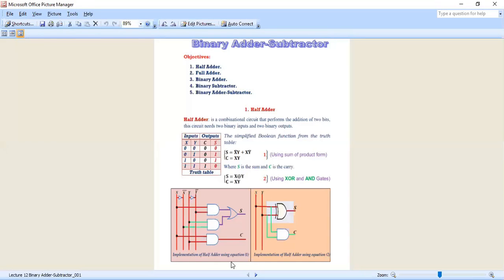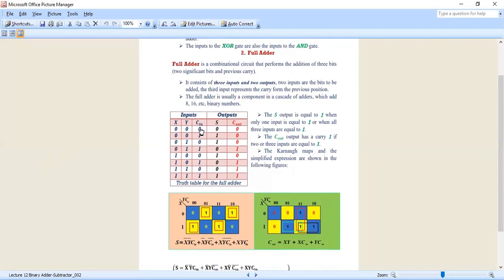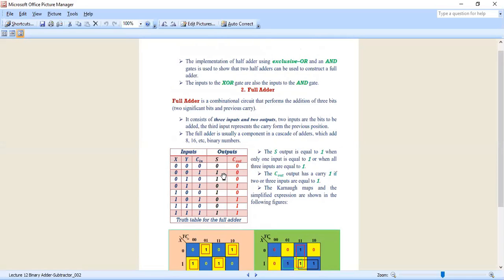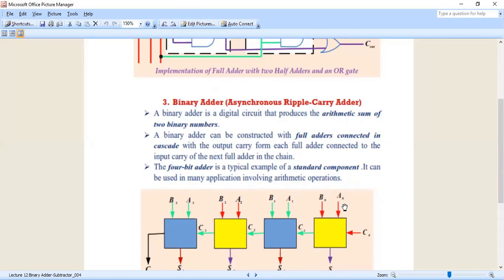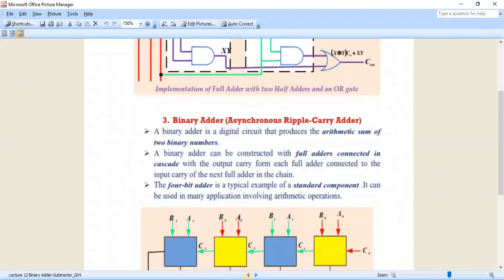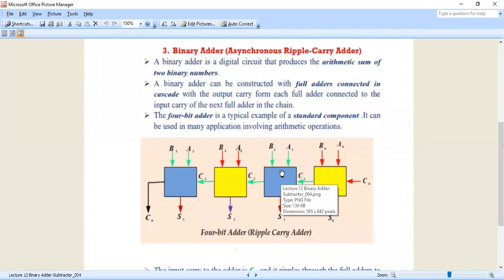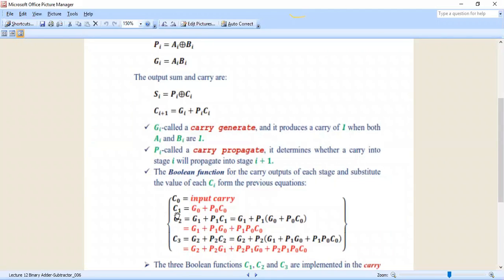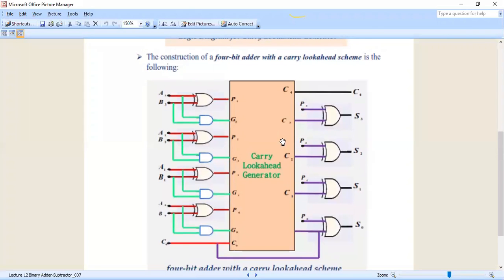Binary Addar Subtractor PPT